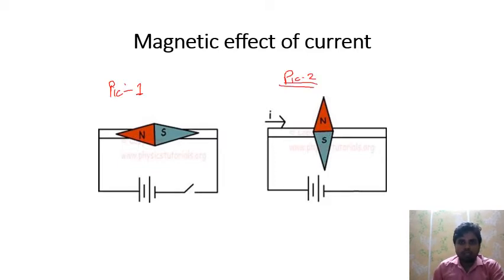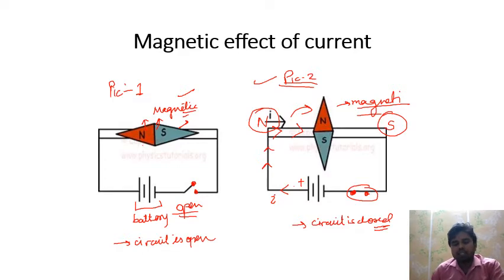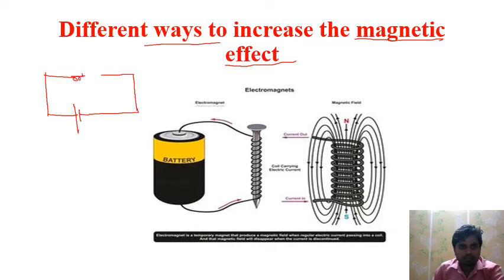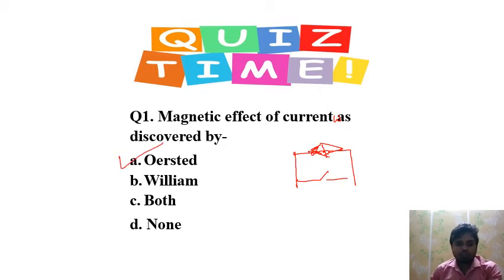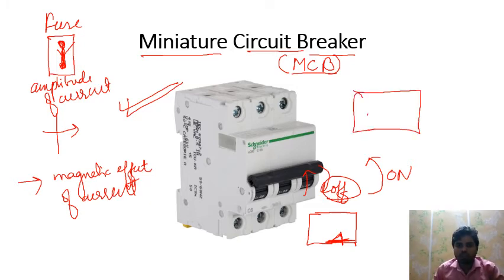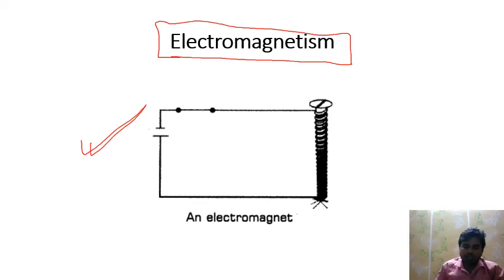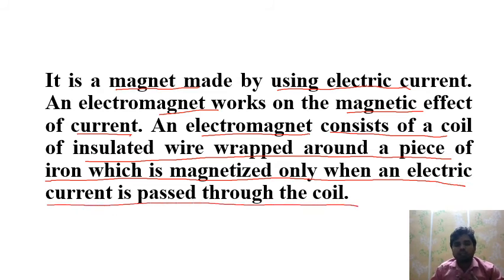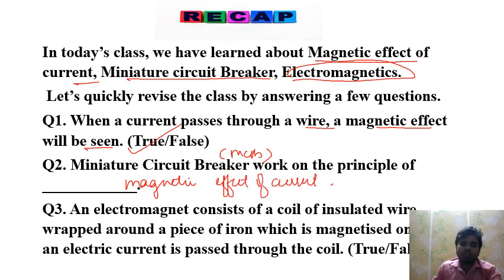Lesson 11 Magnetic effect of current, Miniature circuit Breaker, Electromagnetics.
Magnetic effect of current, Miniature circuit Breaker, Electromagnetics.